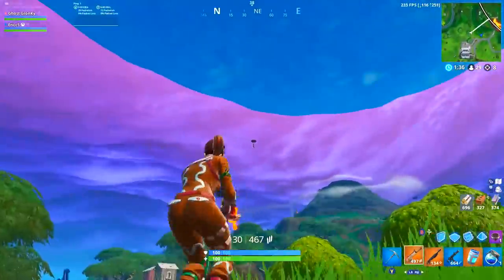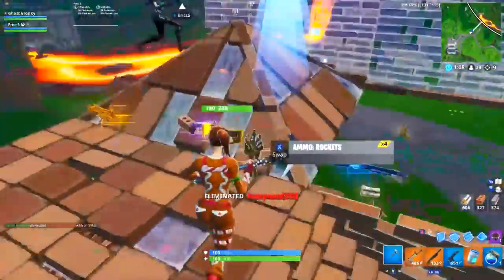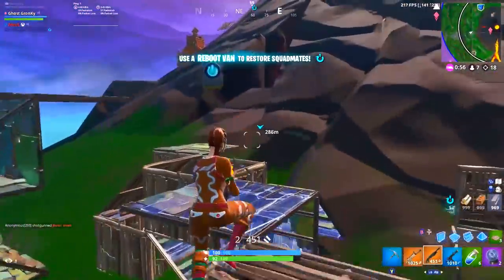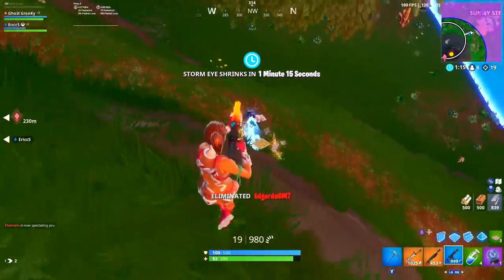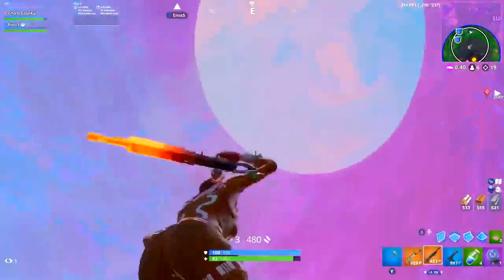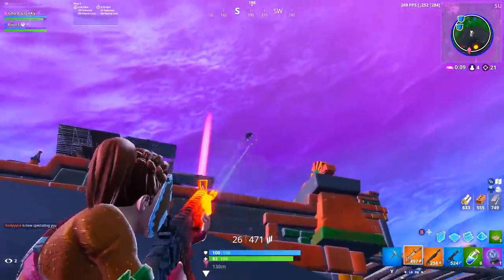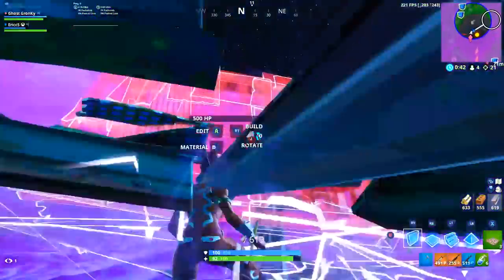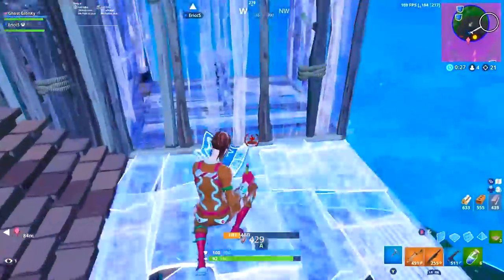Console/Controller Fortnite FINALLY Got This Sensitivity... (Fortnite NEW Update 8.30)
Hey what is going on guys, in this video today we're gonna be going over the new fortnite update 8.30. Now, I don't think this was a bad update by any means, because there's a solid amount of important stuff in here. But, the community as a whole was pretty dissapointed by it. Especially after Epic announced the size of the update, because it was something like 4 GBs on console and 6 GBs on PC, which much bigger than normal for a weekly update. That led to people pretty much getting their hopes up that Fortnite would do things like, bring back health/mats per kill, unban stretched res in competitive events, or add a field of view slider. But, none of that ended up coming to fruition in update 8.30. And honestly, I think until Fortnite does at least one of those 3 major changes I just mentioned, people are gonna continue to be upset by each weekly update, and I really don't blame them. But again,I don't wanna make it seem like 8.30 was a bad update. We got the respawn van which is one of the most game-changing new items added to fortnite in a while, some really big changes to console and controller Fortnite specifically, including the brand new editing sensitivity feature, and stop me if you've heard this one before, but we also got a bunch of major bug fixes. And, unlike in some previous updates, I can confirm that at least a few of those fixes actually did work. So, I hope you guys enjoy this video

Career High Kill Games:
Solos- 29
Duos- 32
Squads- 38